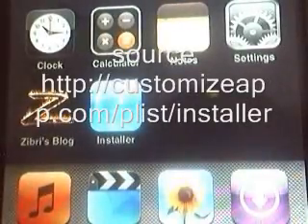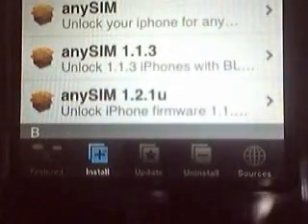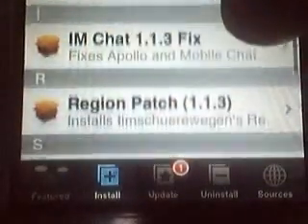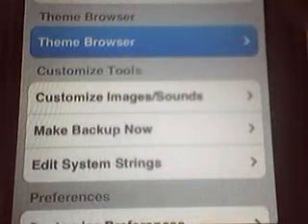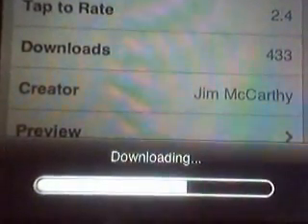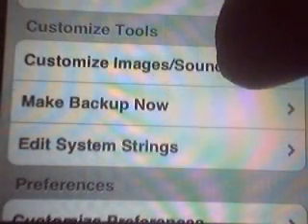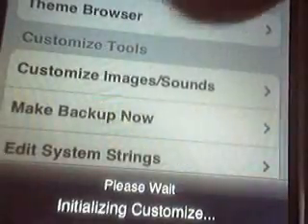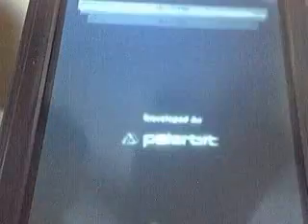Itouch/Iphone Customize 2.0 Beta 1.1.3/1.1.4 GET&FIX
Here is the new customize 2.0 beta
The Source:

no need to download add ons. its a browser and get what you where looking for right away. over 100 themes and image sets. it self also has summerboard themes

a new community that has just started.